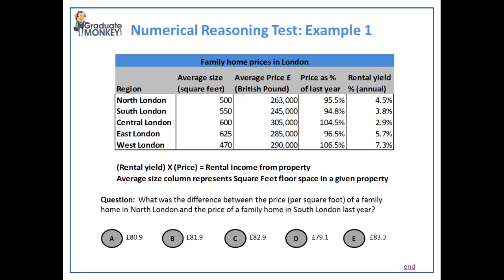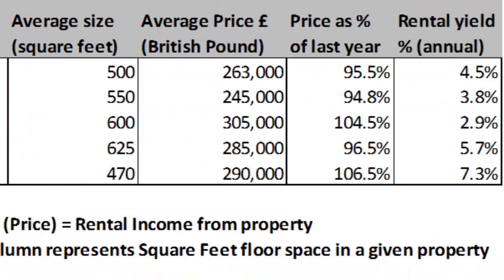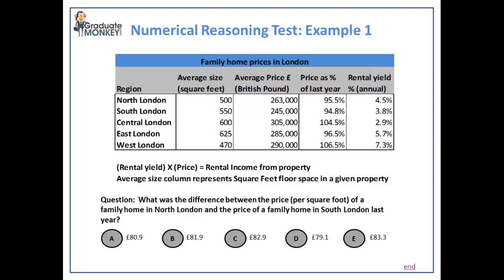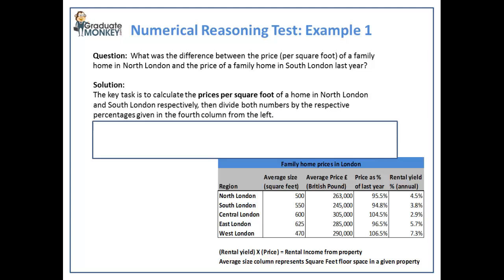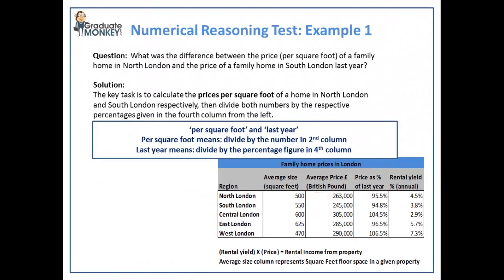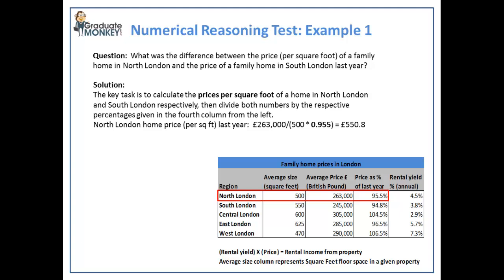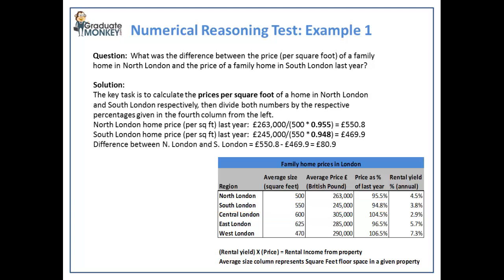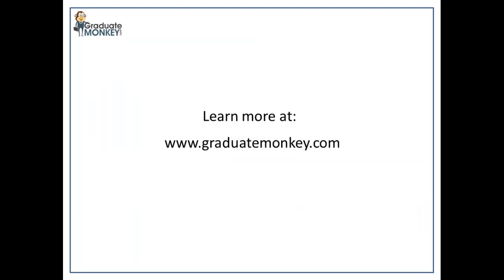Numerical Reasoning Test tutorial - deriving values from data table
This is a Graduate Monkey numerical reasoning test video tutorial
In this episode, we will show you how to calculate the difference between two figures which in turn need to be calculated quickly.